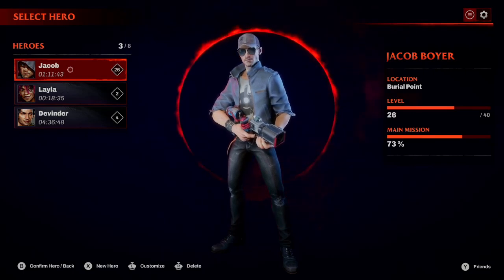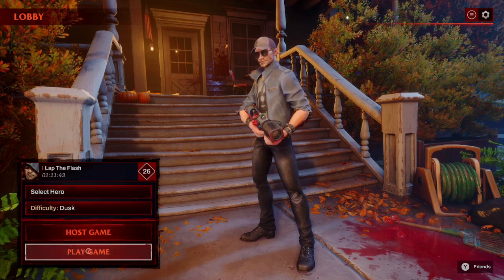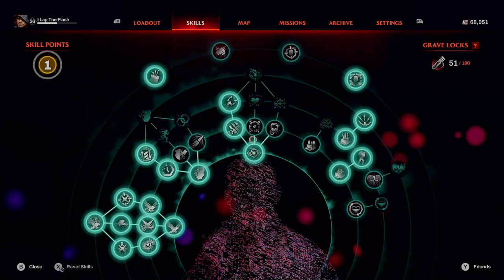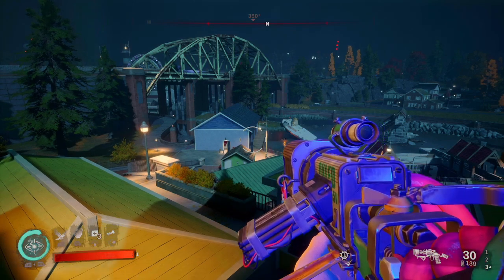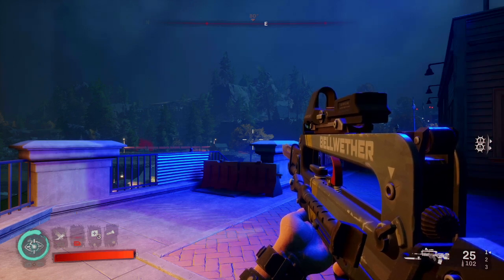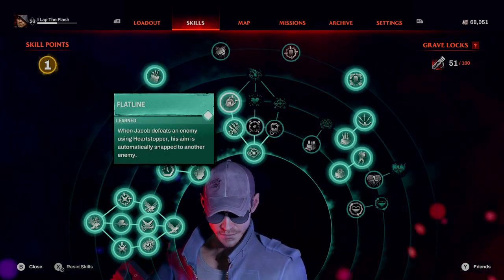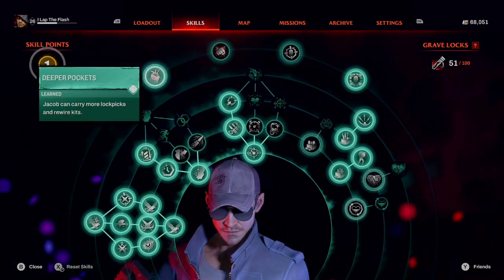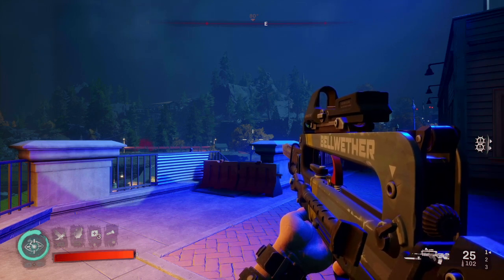Best Solo Character + Offensive Character + How to Spend Early Skill Points 4 Best Build - Redfall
Next Games:

The Lord of the Rings - Gollum May 25th
Diablo 4: June 6th ( Live streams and additional content in-between covering other 2023 games)
Aliens: Dark Descent June 20th
Atlas Fallen August 10th
Armored Core 6: Fires of Rubicon August 25th
Starfield September 6th